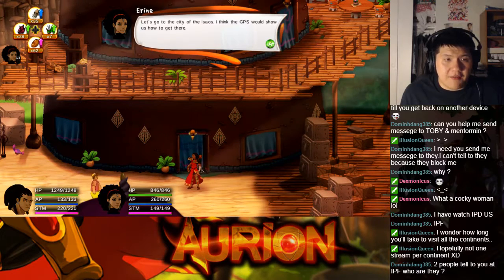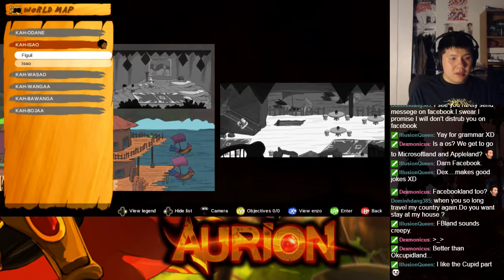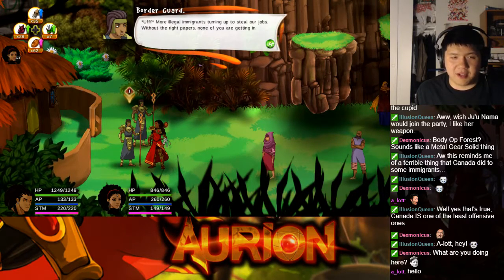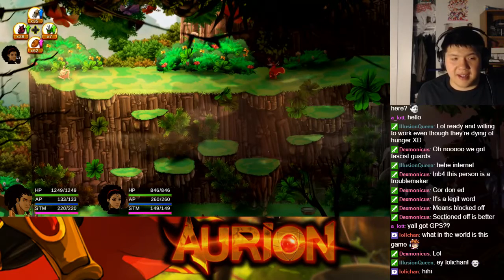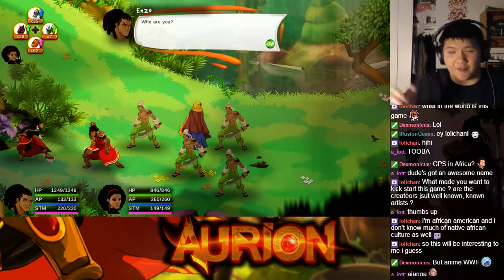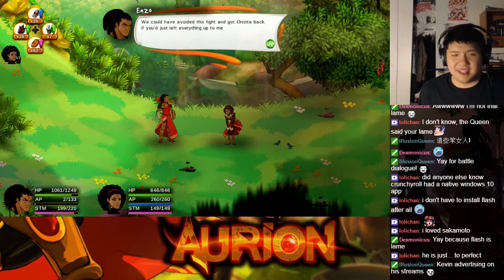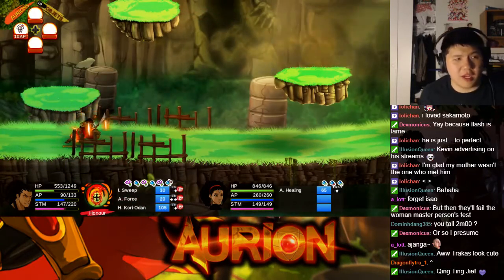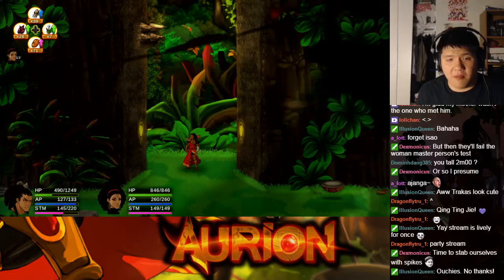Let's BLIND Play Aurion: Legacy of the Kori-Odan Part 7 - Bodiop Arc (4)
This is a blind playthrough of Aurion: Legacy of the Kori-Odan.  Join us as we experience the twist and turn of Enzo and Erine's adventures as they grow.